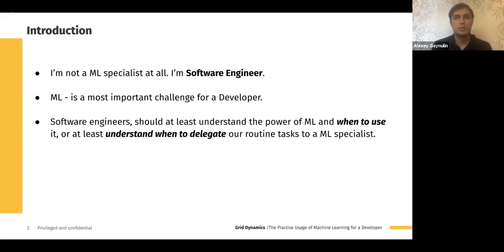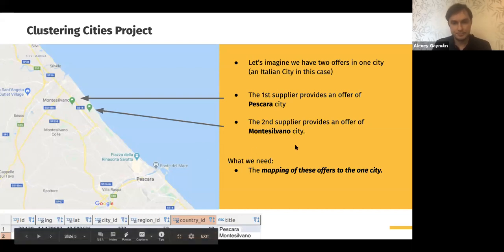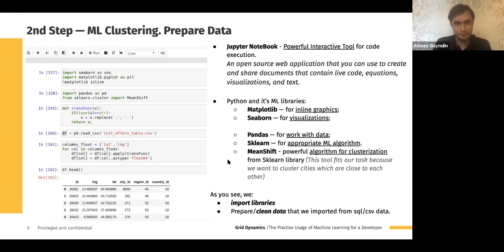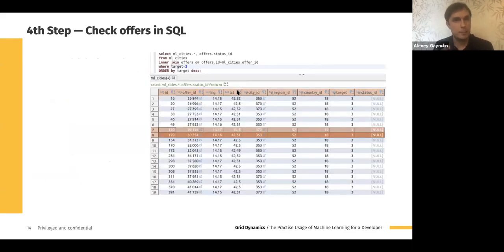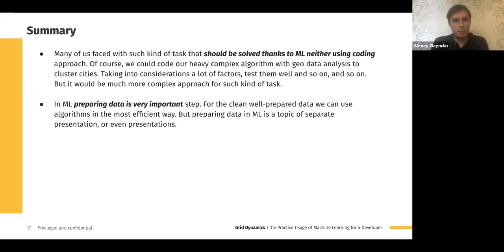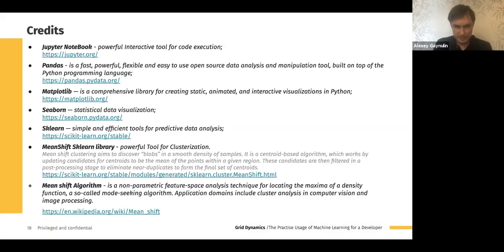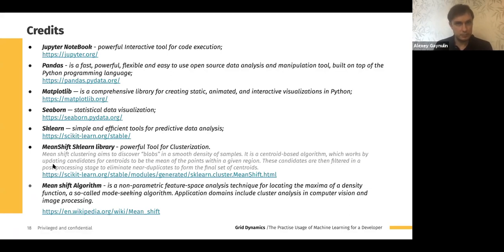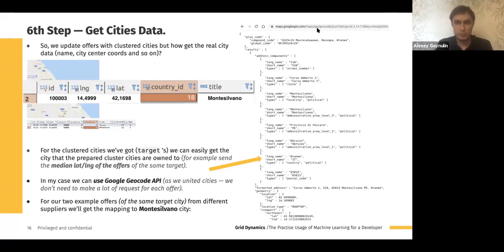Dynamic Talks I Alexey Gaynulin I The practical usage of Machine learning for a developer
Alexey Gaynulin, Senior UI Developer --

"The practical usage of Machine learning for a developer".

Skills development is part of our profession. We always have to study technologies to stay up-to-date in our business. We believe the most crucial topic to consider for any developer is Machine learning.

Machine Learning is a "deep ocean" of various technologies, algorithms, libraries, and tools. However, what benefits does it provide for a software developer (for a none- ML/Data Science specialist)? Why is it essential to understand ML's power for a developer?
Nowadays, many routine tasks that have been solved by the classical "coding approach" can be implemented thanks to ML in the most efficient way.
We, as Software engineers, should understand the power of ML and when to use it, or at least understand when to delegate our routine tasks to an ML specialist.
In this presentation, I will demonstrate ML's practical usage for specific tasks, which will serve as a practical example that can be useful for any developer.